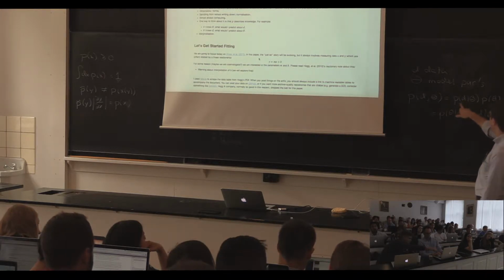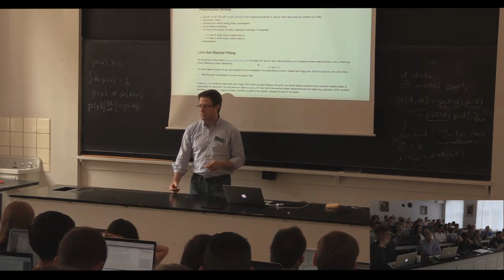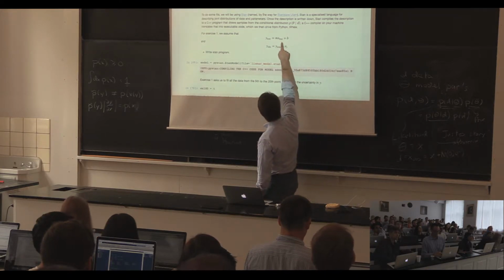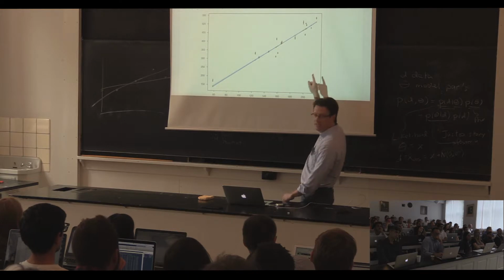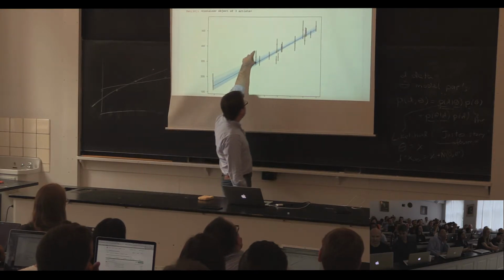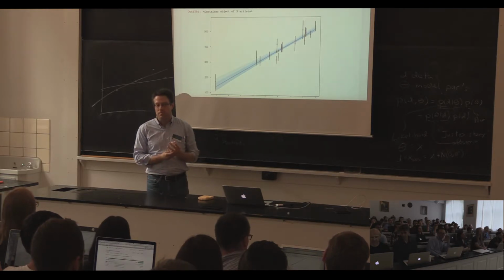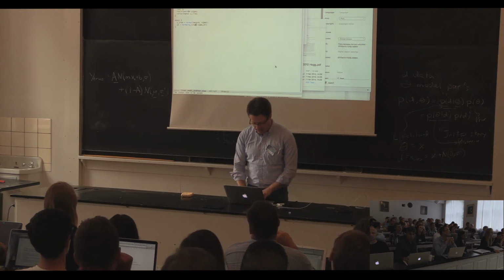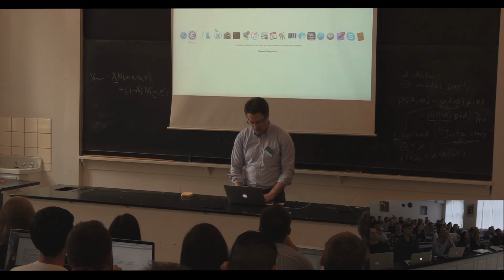1080p 10 07 lecture 1 14h30